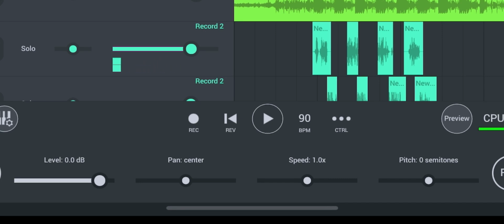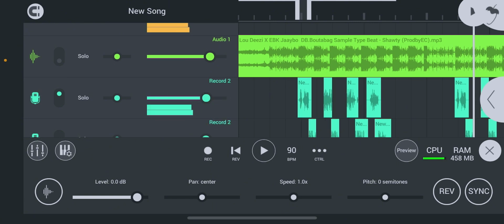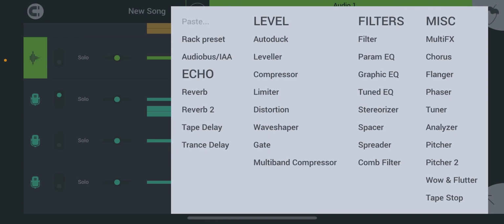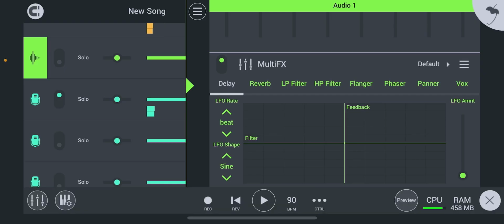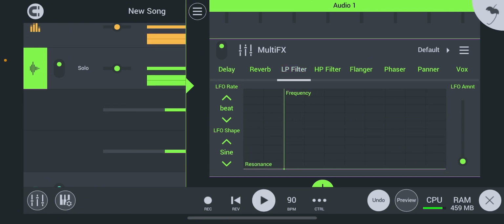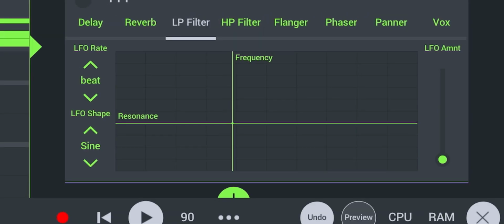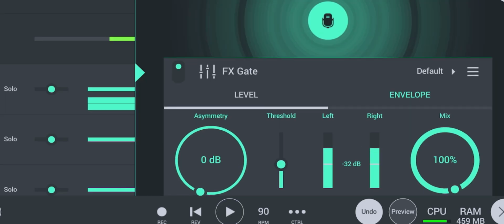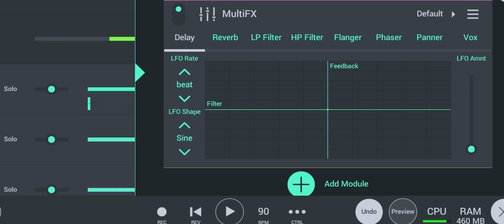How To Use Multi Fx On Fl Studio Mobile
Welcome to the page make sure to leave a sub and a like!!🎥

Social Medias